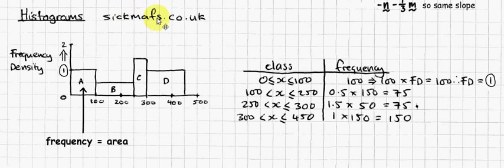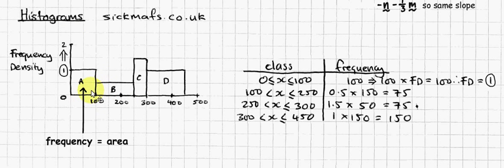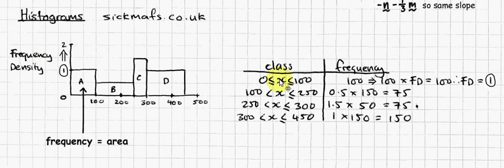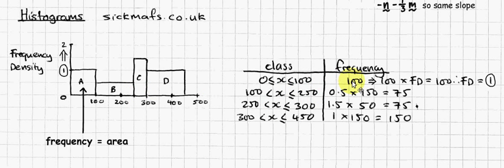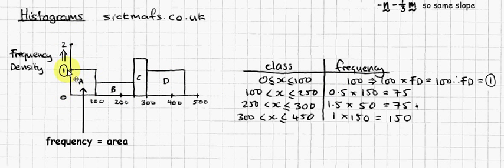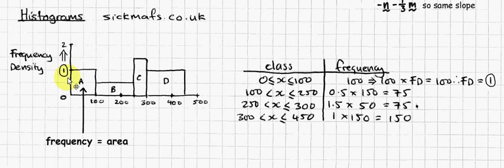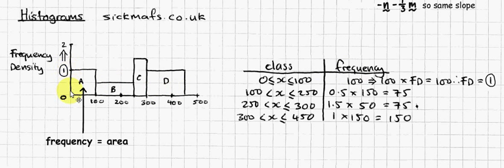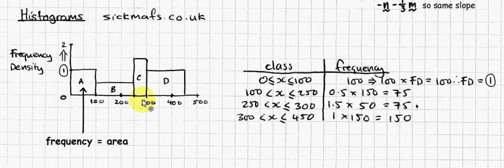KS3+GCSE Maths: Histograms by sickmafs.co.uk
The whole of GCSE maths explained, free at sickmafs.co.uk